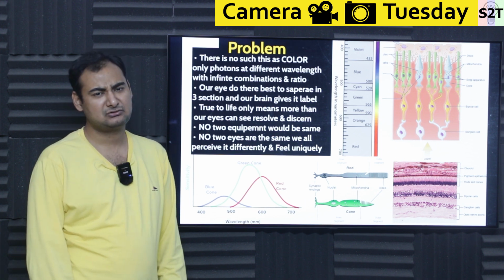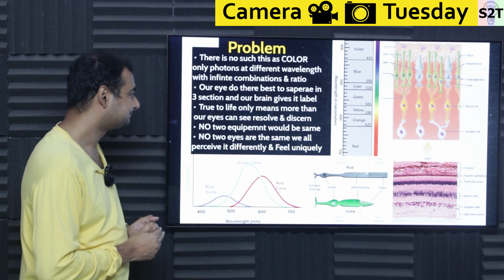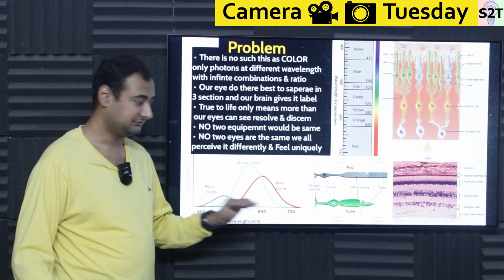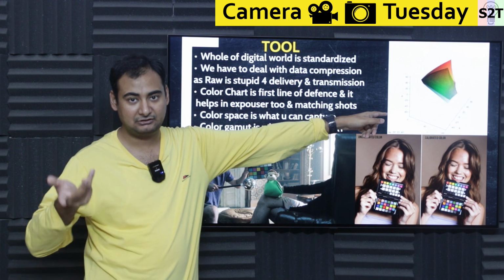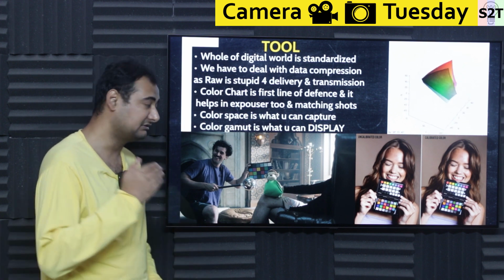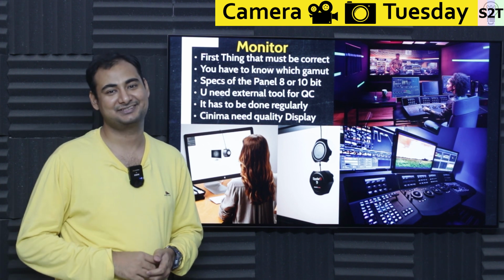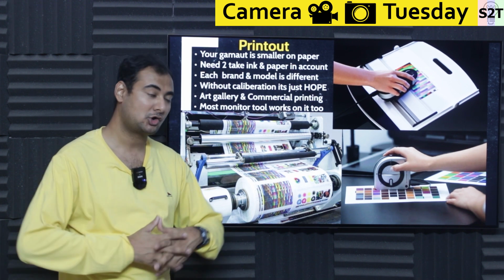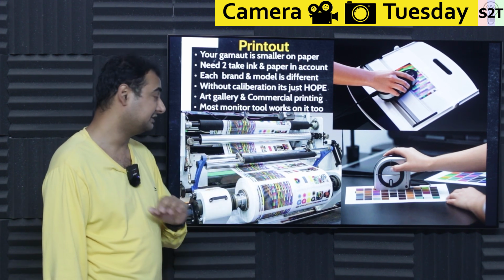Color Matching & Calibration Explained {Camera Tuesday Ep234}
Instagram             hellyork

Color Spaces: Explained from the Ground Up - Video Tech Explained

00:00 Intro
00:10 Problem
09:42 Tool
16:49 Monitor
19:34 Printout
25:37 Thank you